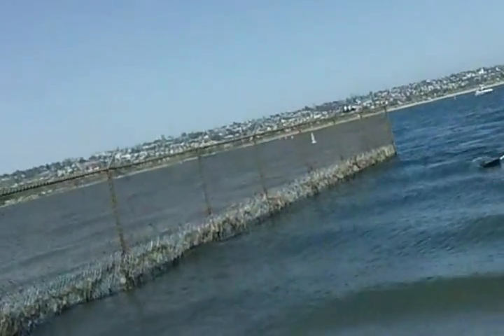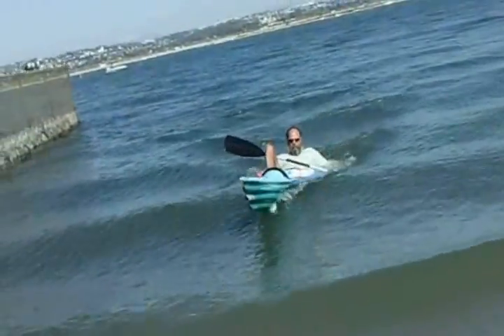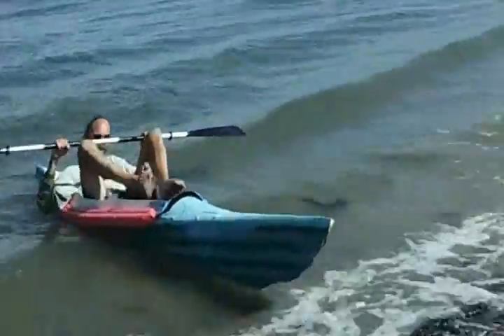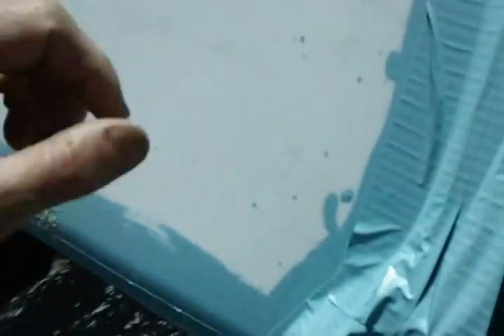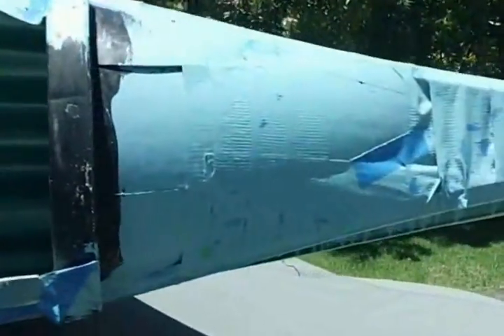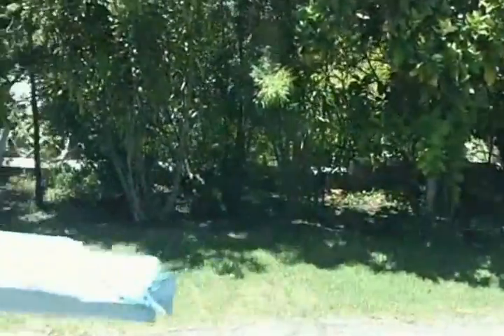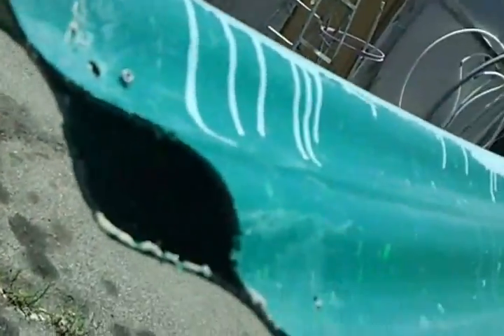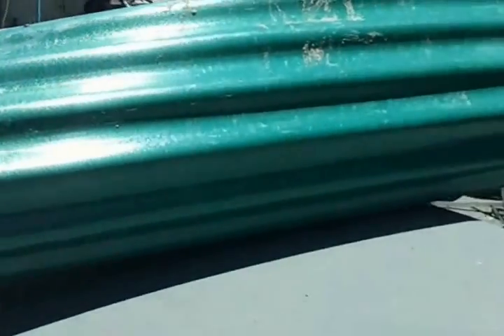kayak homemade 14 lbs. 10' corrugated roofing plastic 6 kg $40. diy fast easy total fabrication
green translucent corrugated plastic roofing sheet, folded into u shape, screwed together, rounded, sealed w/ expanding foam. screws removed, holes filled,  plastic skirt, duct tape and peices of plastic trash can for the top, 1" pvc rails, bailing wire run longitudinally.        then painted.  light at 14lbs, but w/ a density near that of water, like a water ski or skim board.  was riding low, took in water, and sank like a rock.   added skirt and it worked great, seems fast
, but was quite tippy.
3 track -  acoustic and electric guitar, all recorded w/ a camera.
i have reconfigured it many times sence then.    shortened it, ran strips of bamboo along the rails.   rivited peices of plastic campaign signs to raise the edges.   i have found that expanding foam is the only thing i have found that sticks well.    have taken it out dozzens of times.     1/4 " holes drilled in the front and back.  put quick release pins thru, foamed it, let it dry and took the pins out.  the pins are now connected to 3 ropes w/ quick releases on the other ends.  i run one each to the front conors if my car, and one straight back.